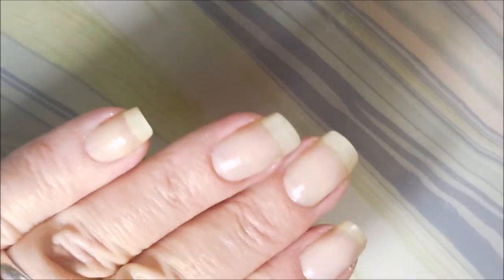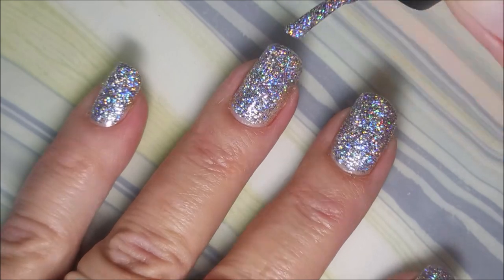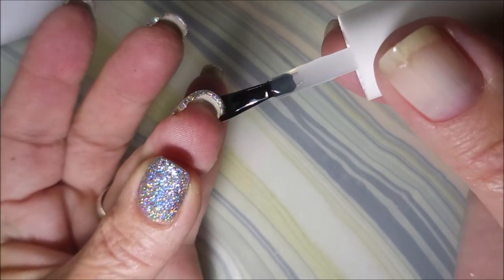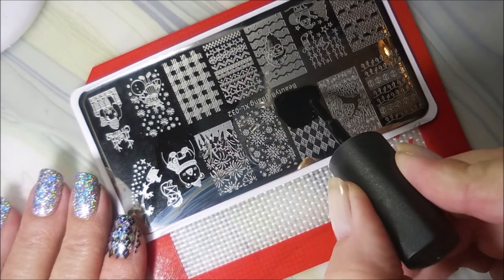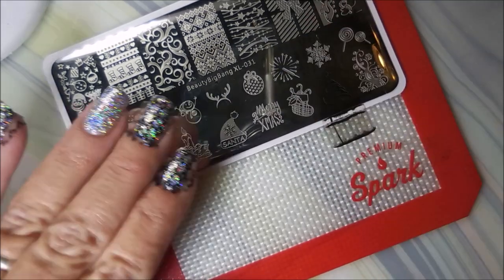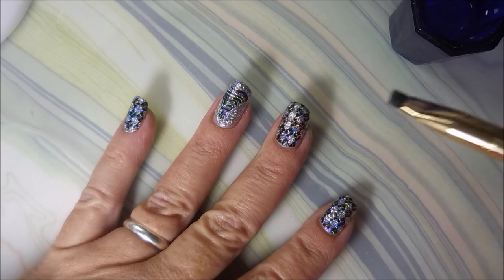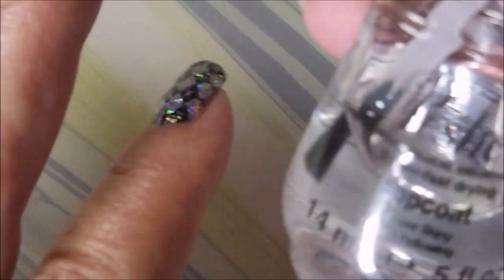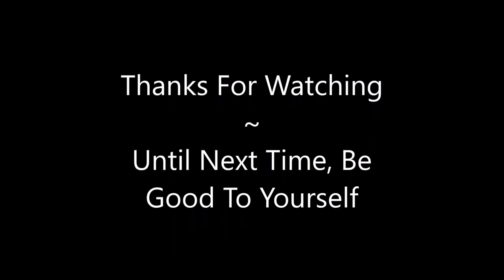Eclipse Eccentricity Stamped with Black